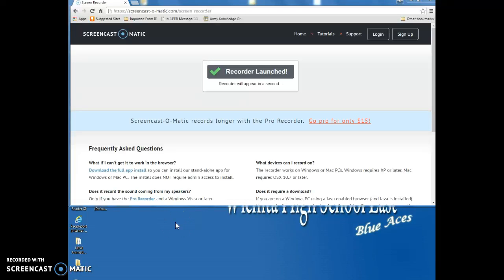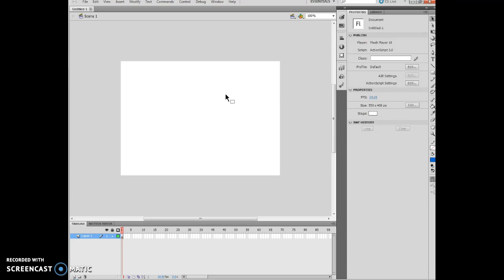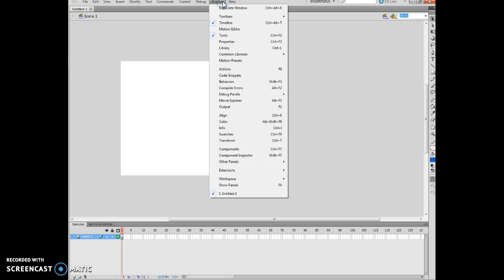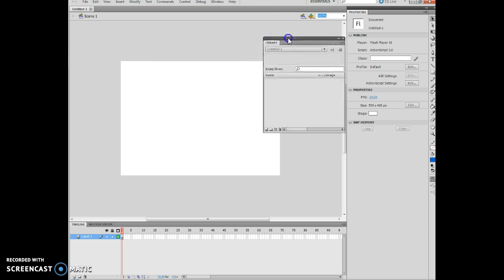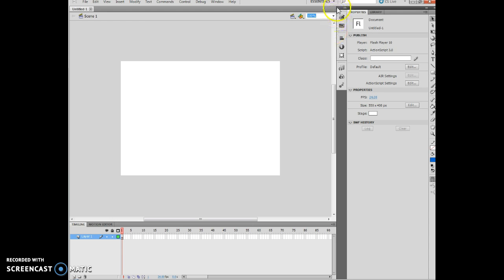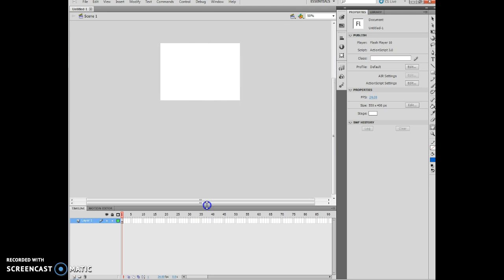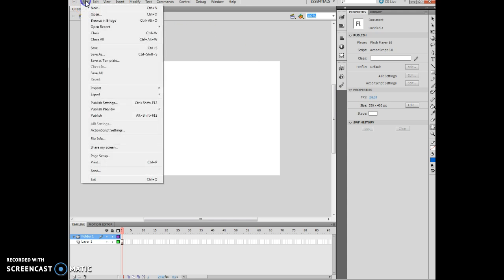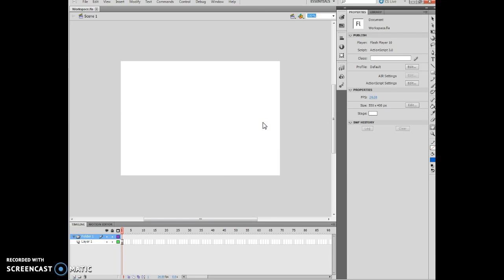Anim Flash Ch1 Less 1